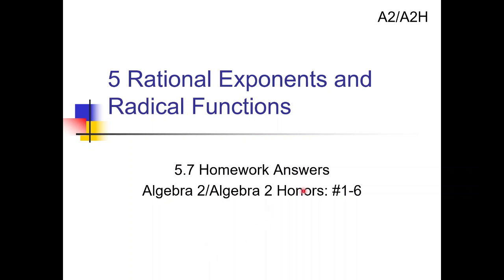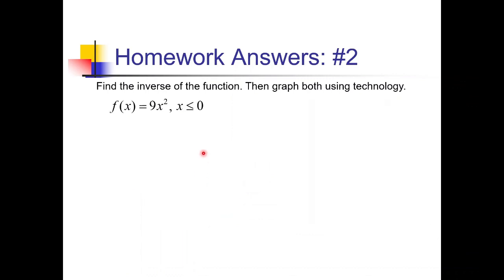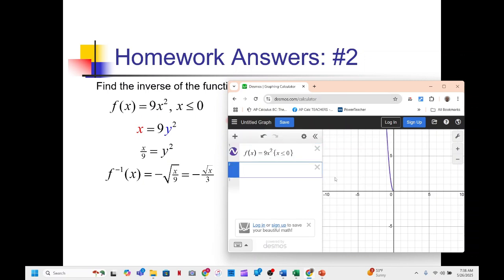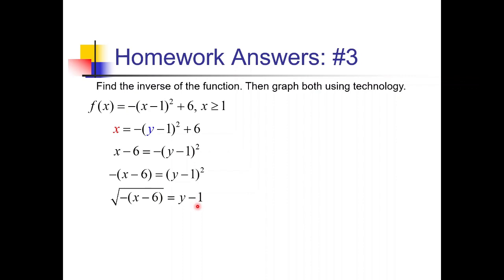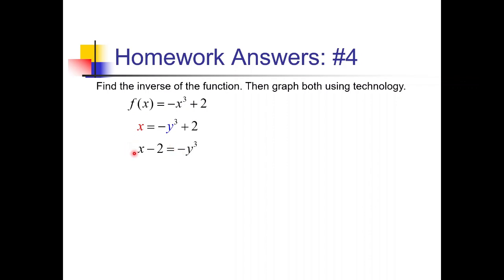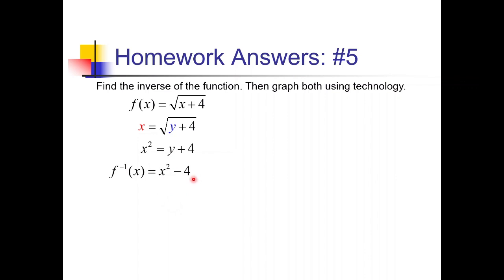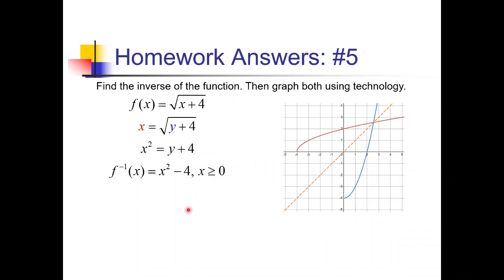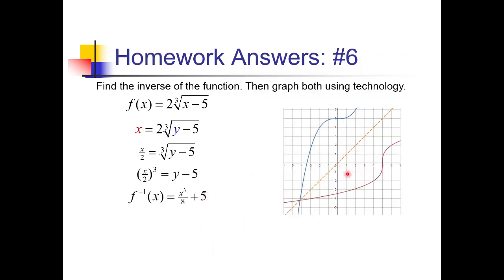Inverse of a Function: Problem Set #1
Topic: Inverse of a Function